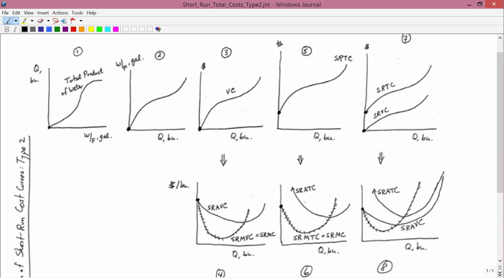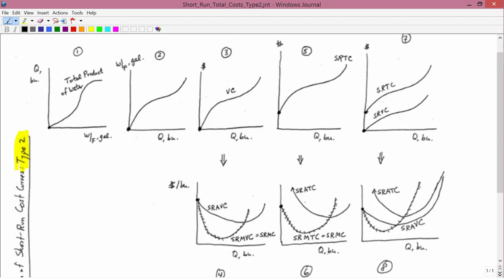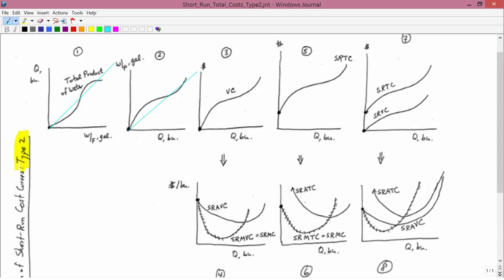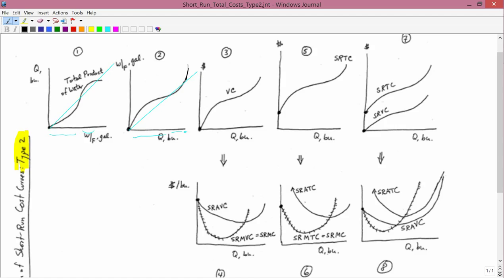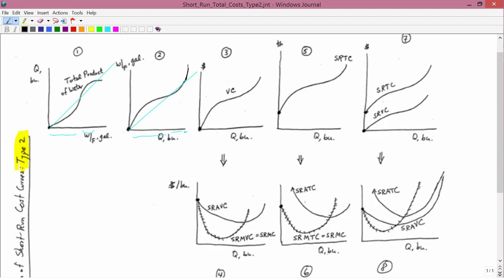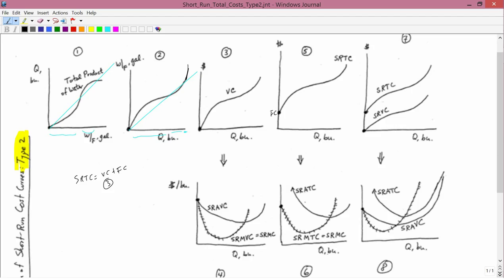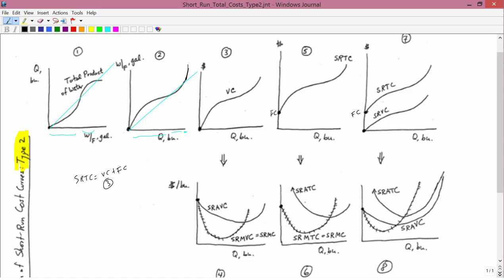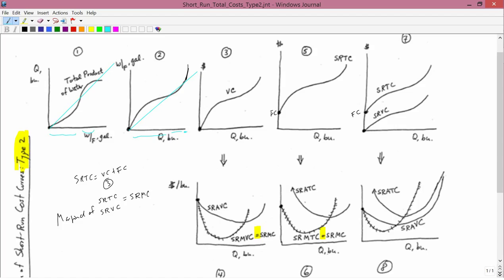Intermediate Microeconomics: Short Run Total Costs, Type 2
Short-run total costs for "type 2" production functions.